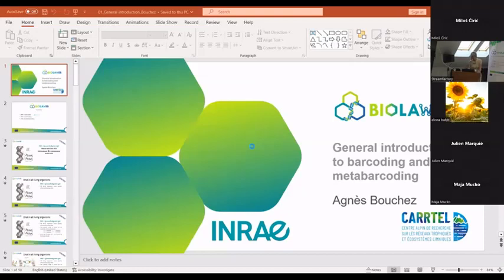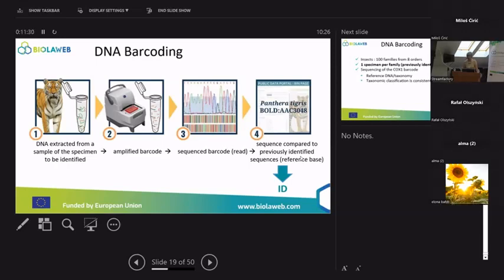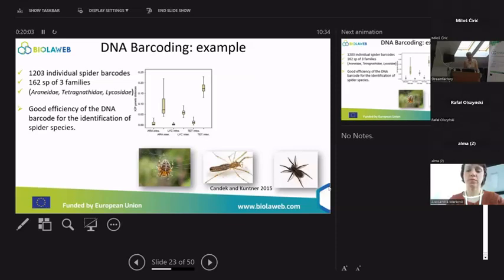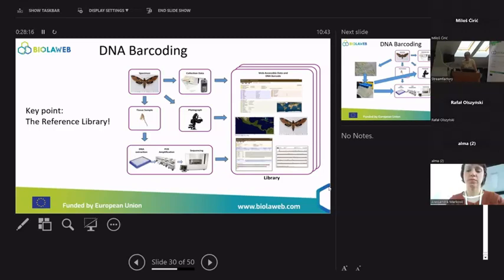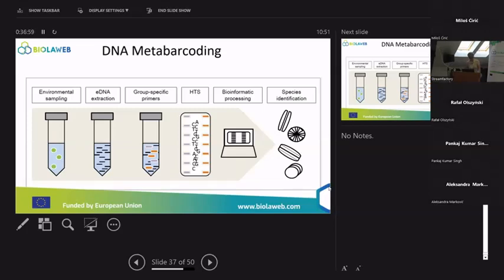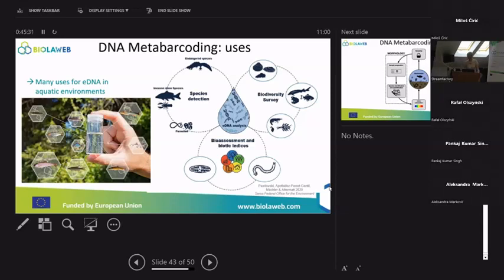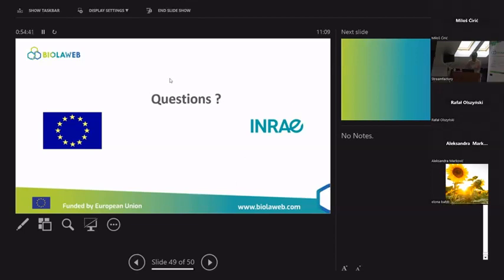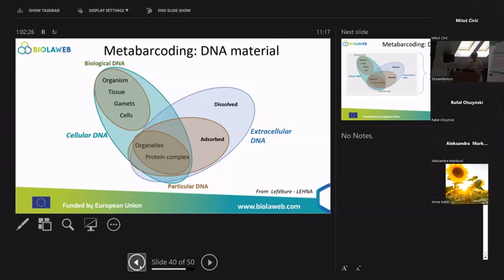01 Bouchez A. - General introduction